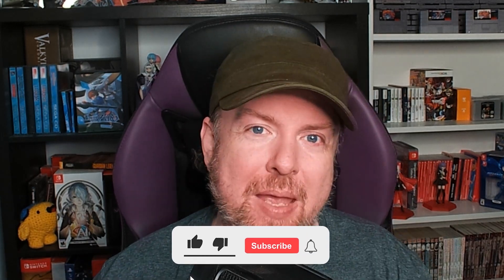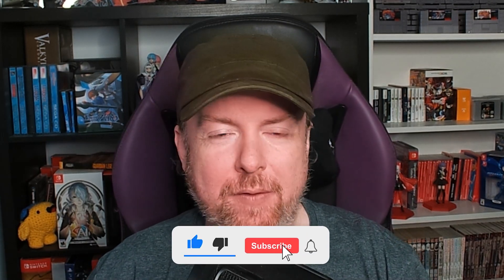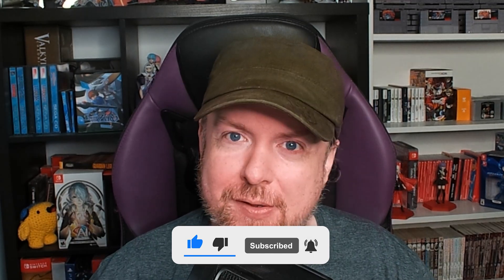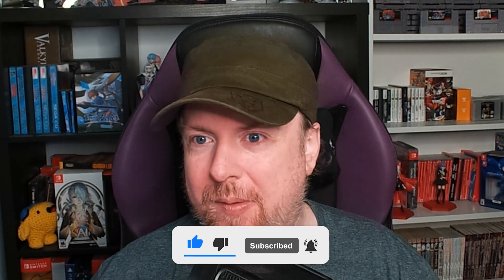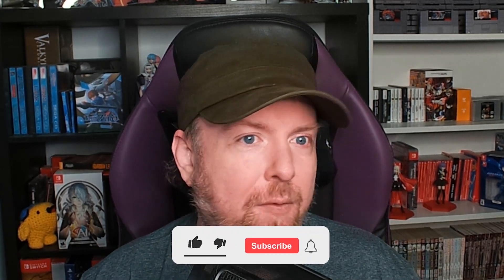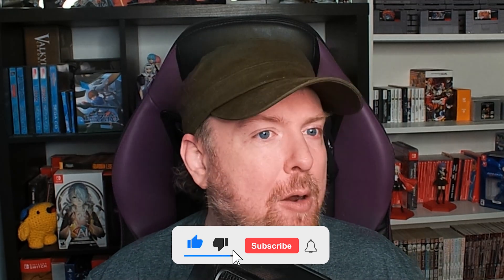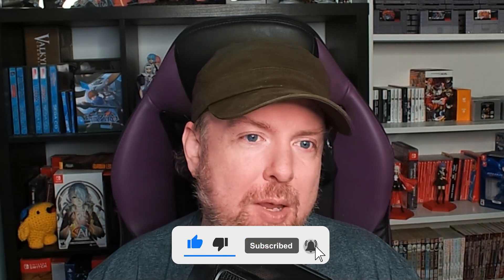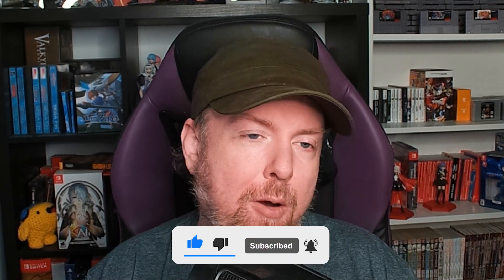Retro Game Treasure Unboxing and Review | March 2023 | Pit Stop Retro Gaming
Ryan unboxes March's Retro Game Treasure and talks about the games he got from that month's box!

★ PLATINUM PRODUCERS ★
Markus McCracken
RJ Kern

★ GOLD MEMBERS ★
Adam K
Anna
BobLoblaw
Bowsah
Cecily Carrozza
Dannohh
Drellesh
Emily O'Kelley
Fulish Fuji
Hoppel
Jon32
Jonas Young
Jose Jimenez
Marcus O'Neill
Tim Aulph
Tim Paullin